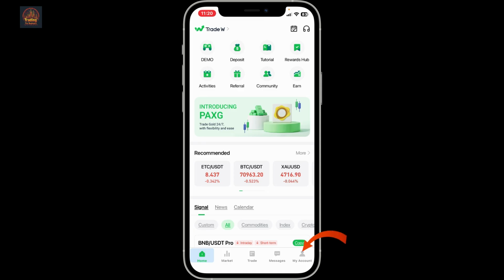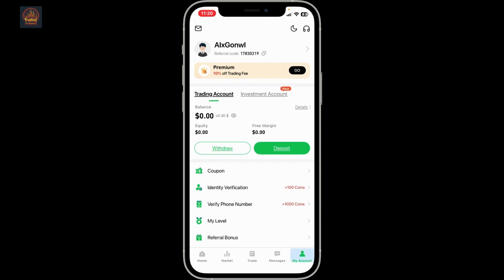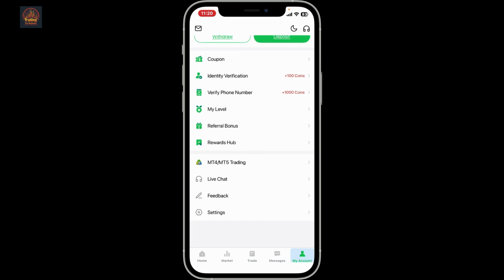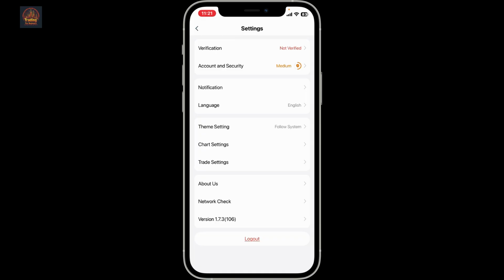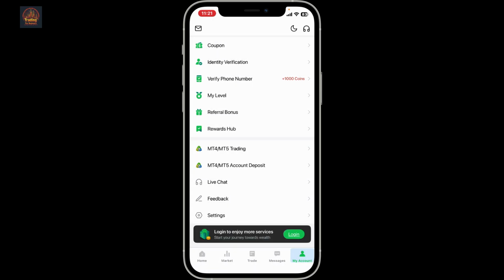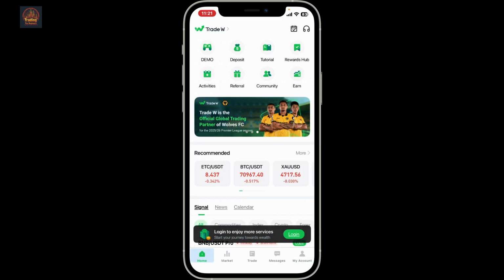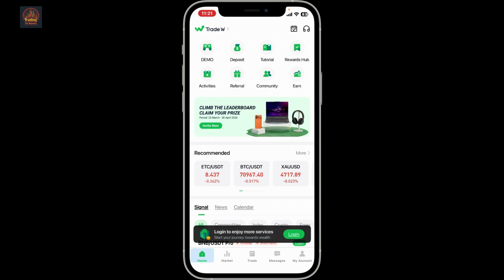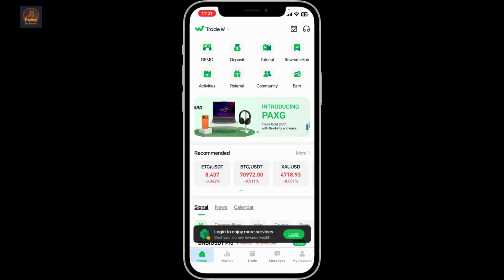How to Logout of Trade W App | Quick & Easy Guide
Are you struggling to find the logout option in your Trade W app? In this quick and easy tutorial, we’ll show you exactly how to logout safely from your Trade W account in just a few taps. Whether you’re switching accounts, securing your app, or just logging out temporarily, this guide makes it simple and hassle-free.